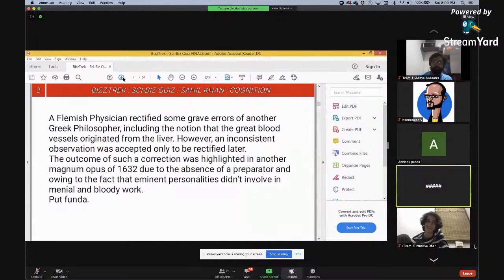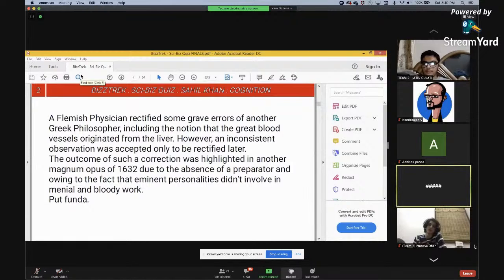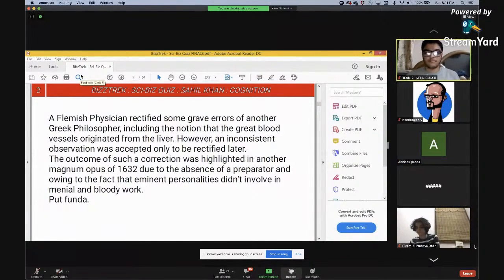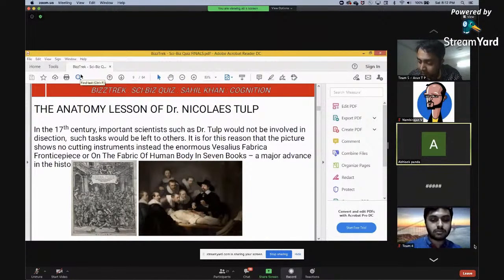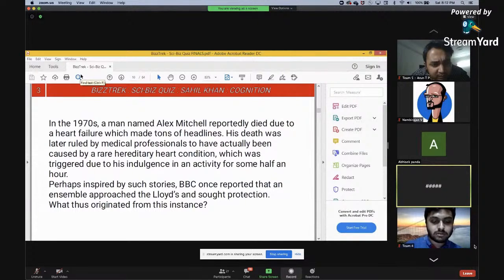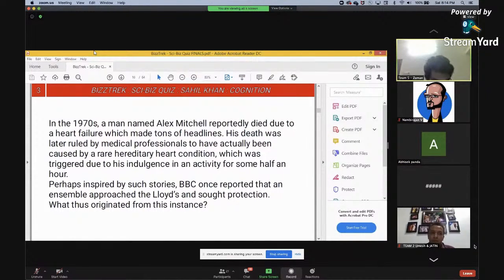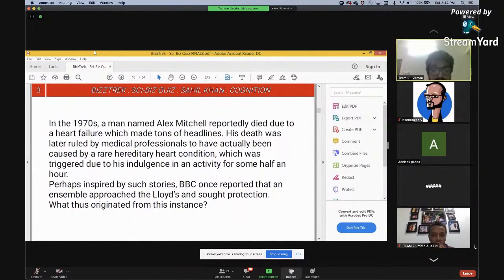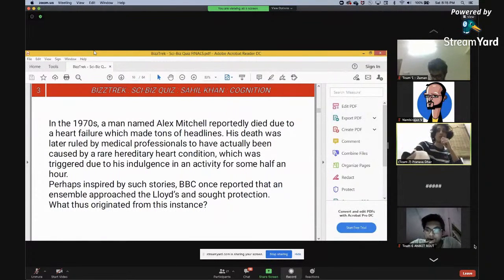Bizztrek Finals - Sci Tech Biz Quiz | Hosted by Sahil